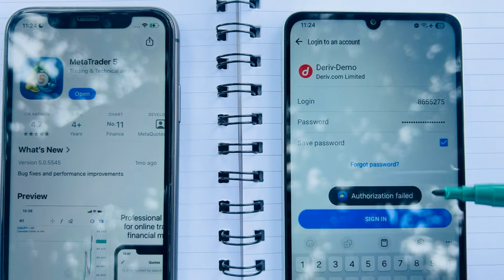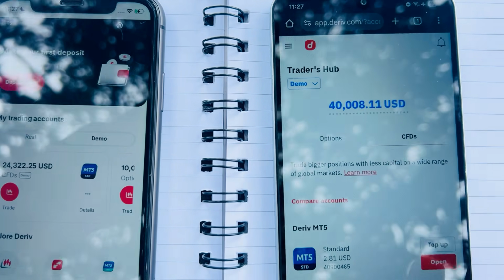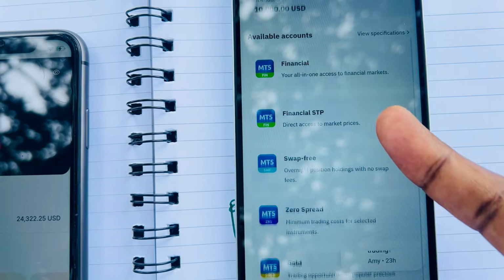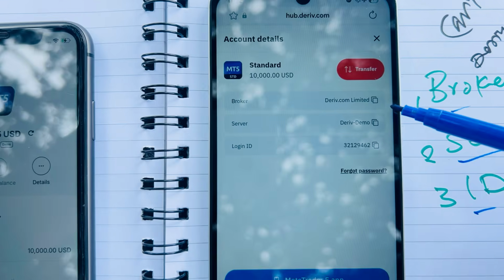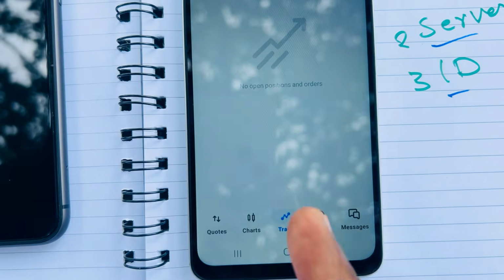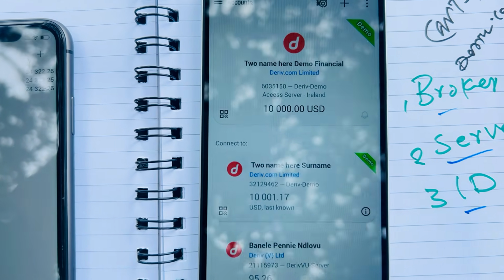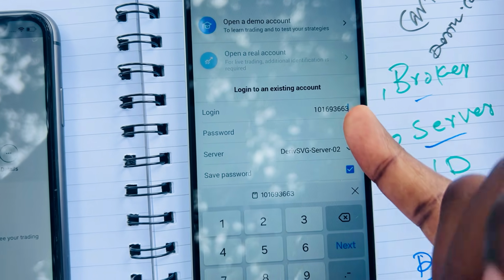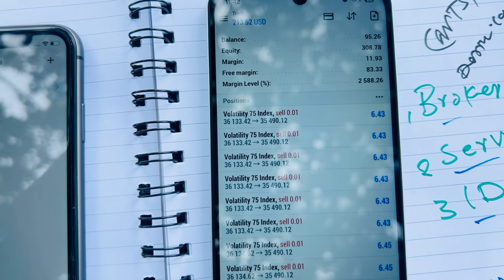How To Connect/Login Trading Account To MetaTrader 4/5 App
Getting "Authorization Failed" on MT4 or MT5?

In this video I show how to connect your trading account and fix authorization failed errors step-by-step.

authorization failed mt4
authorization failed mt5
mt5 login problem
mt4 login error
fix mt5 authorization failed
fix mt4 login error
connect trading account mt5
connect trading account mt4
metatrader 5 login tutorial
metatrader 4 login tutorial
mt5 troubleshooting
bozza trader
how to fix authorization failed mt5
mt5 login authorization failed solution
mt4 authorization failed error fix
how to connect broker to mt5
metatrader login failed solution
mt5 account connection problem